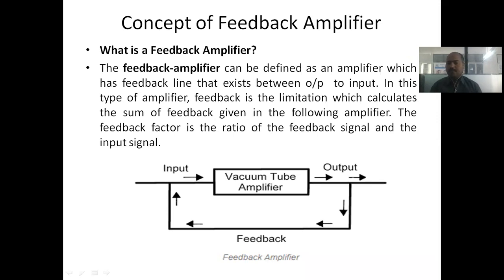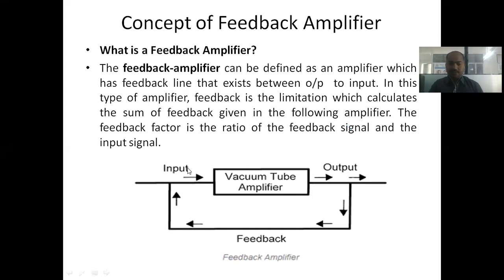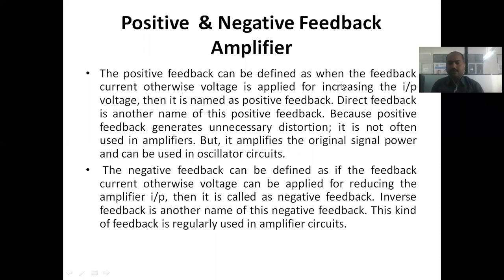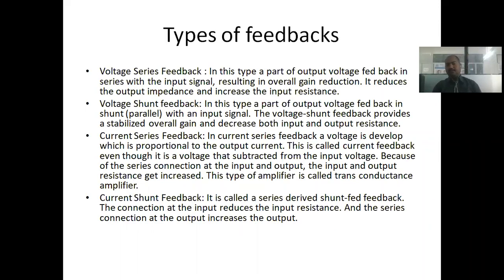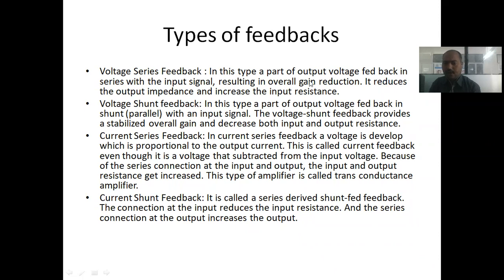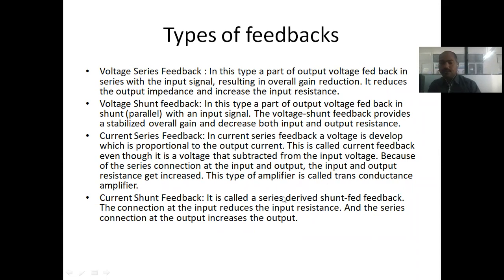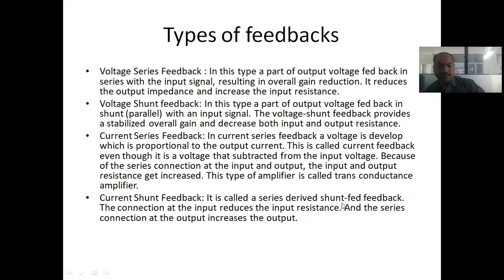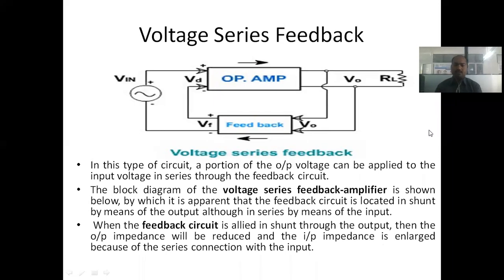2022-01-30 10.08.13 EDC-Feedback amplifier and its types